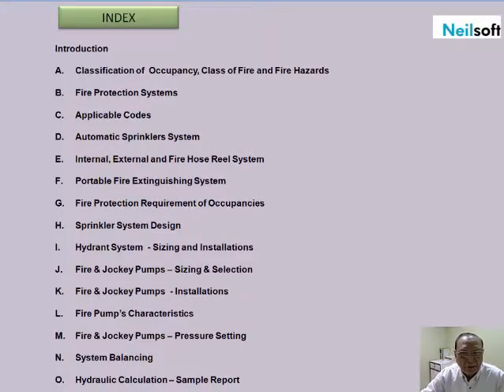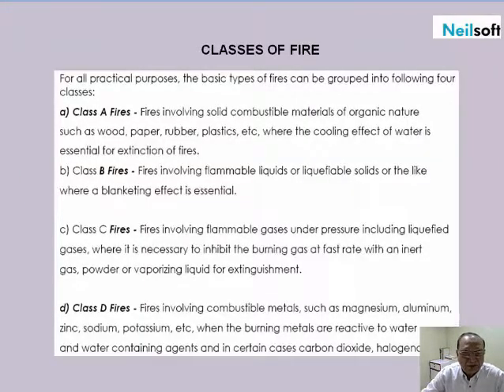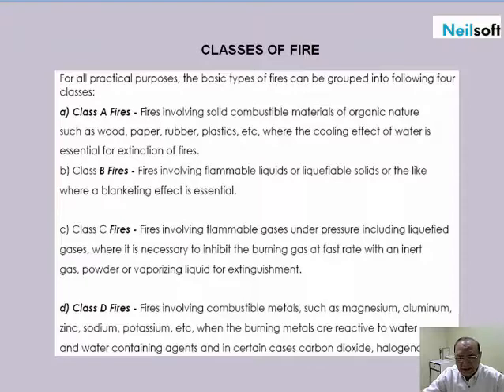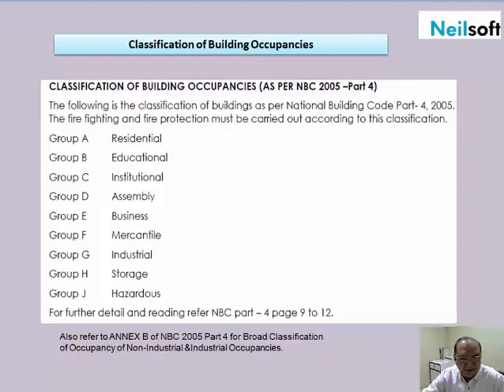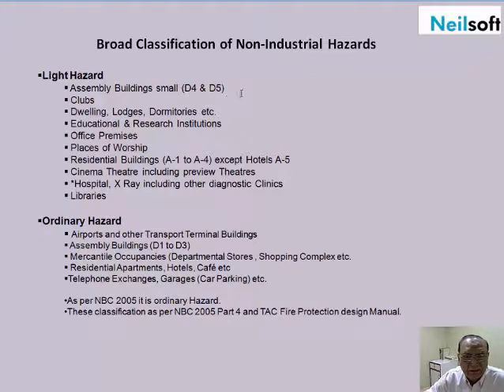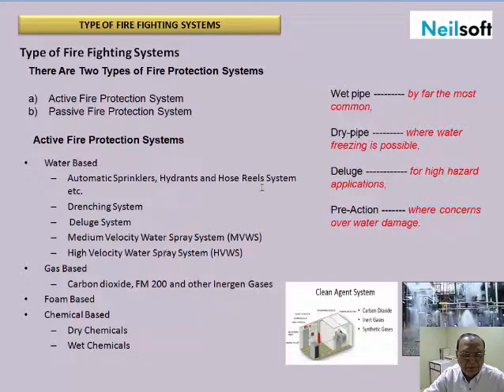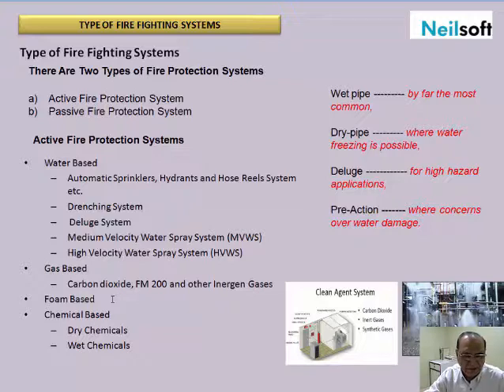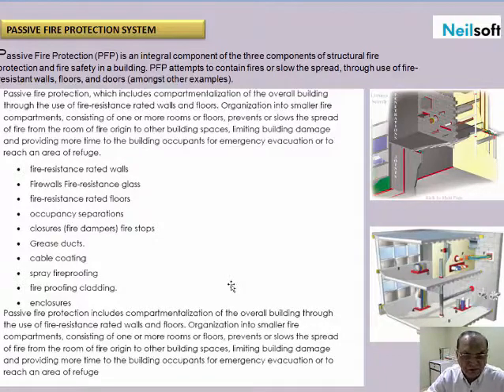Fire Fighting System Training Part 1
Part 1 explains the classes of fire, classification and type of building occupancies, type of hazards etc